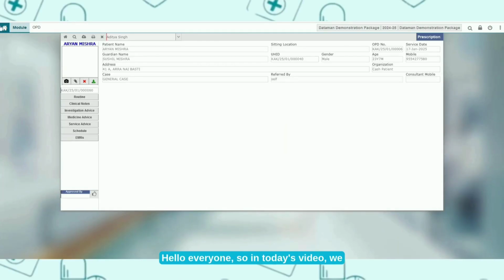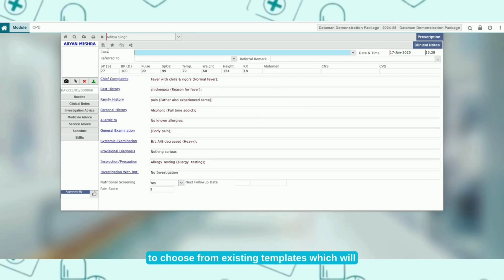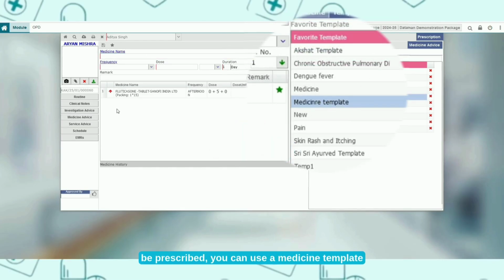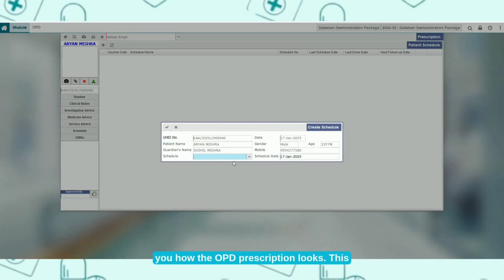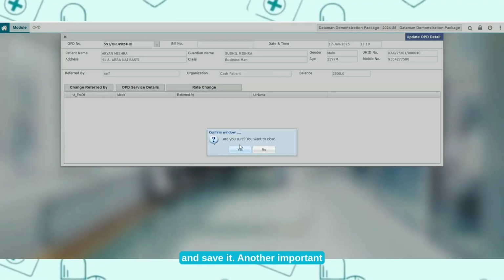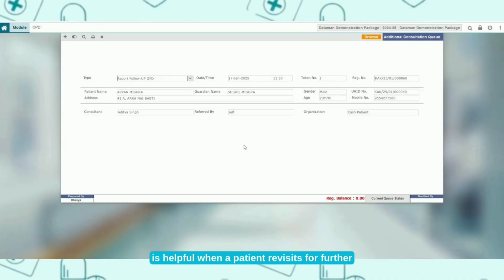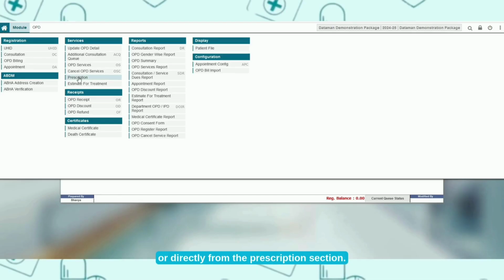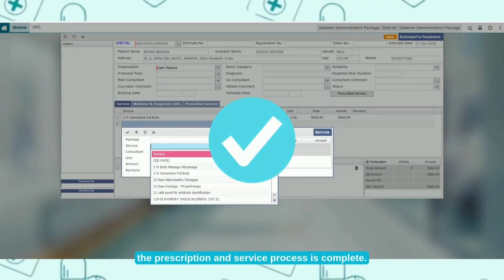Complete Guide to Prescription & OPD Services: Step-by-Step Process for Doctors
In this video, we walk you through the complete prescription and OPD services process, from accessing patient records to finalizing prescriptions and adding services. Learn how to:

🔹 Add routine details like blood pressure (BP) and clinical notes using pre-saved templates
🔹 Enter investigation details such as CBC tests
🔹 Use medicine templates for prescriptions and add services when required
🔹 Update OPD details, including referring doctors and service information
🔹 Create additional consultation queues for follow-up visits
🔹 Manage billing details and cancellation of services
🔹 Generate treatment cost estimates for patients

This step-by-step guide will help streamline the prescription and service process in your practice. Watch now to learn how to simplify your workflow! 💡👩‍⚕️👨‍⚕️